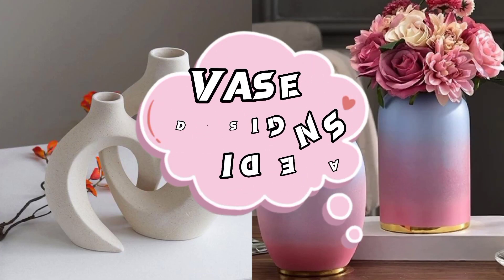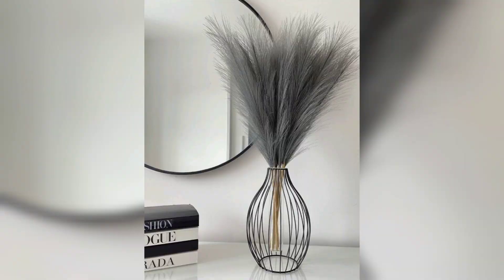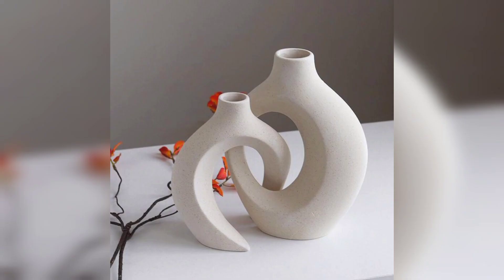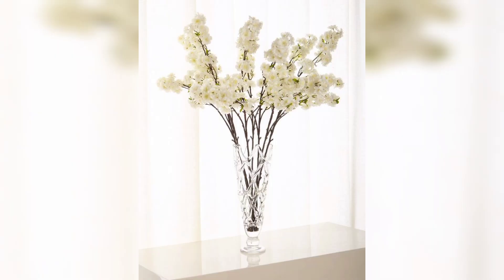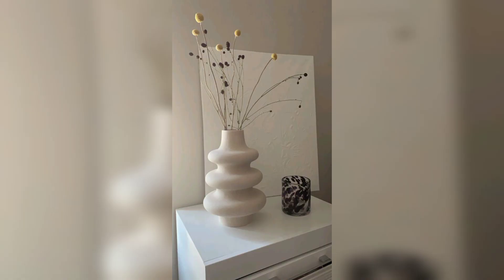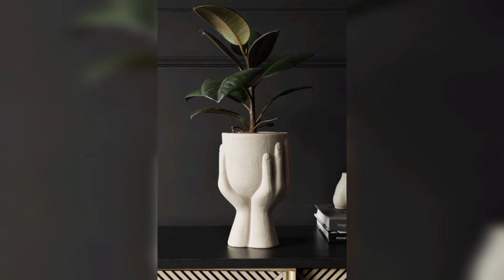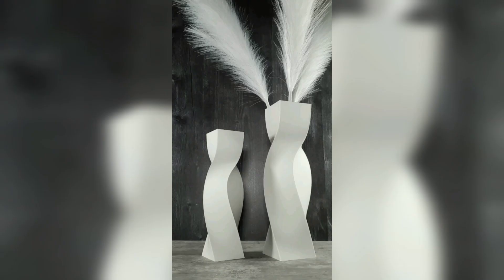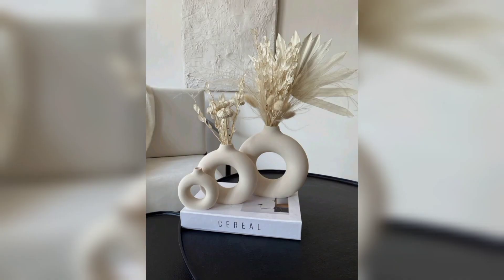vase designs idea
beautiful vase designs idea
Fabulous vase designs idea
New vase designs idea
aesthetic vase designs idea